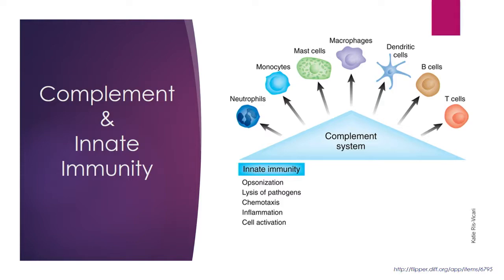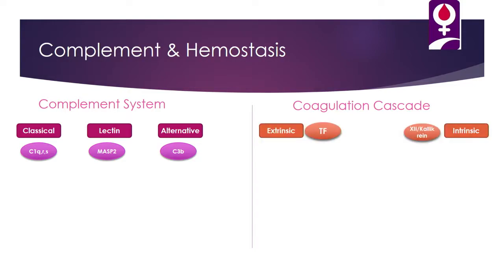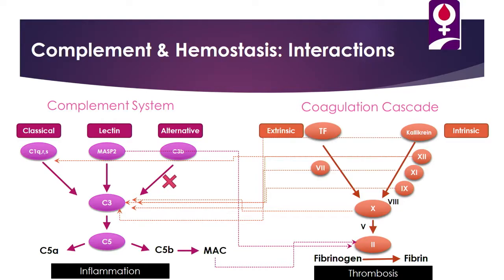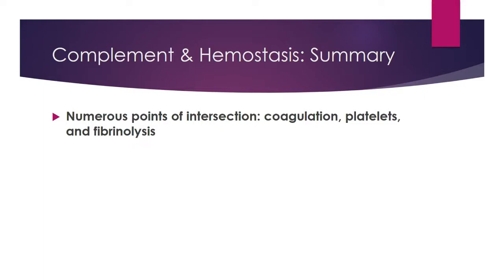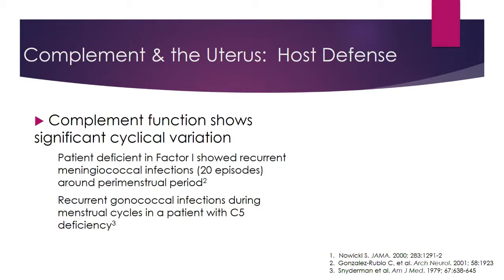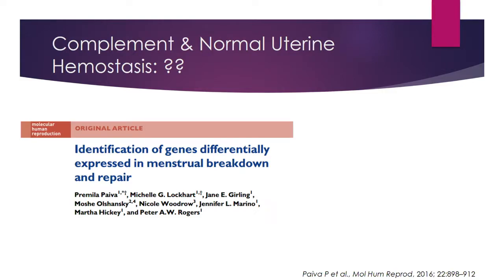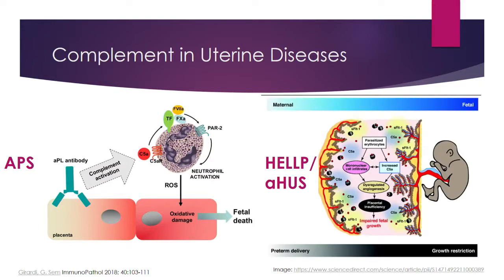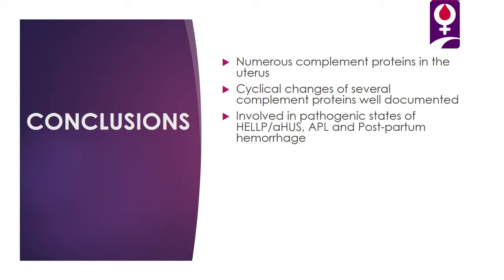03 Gowthami Arepally